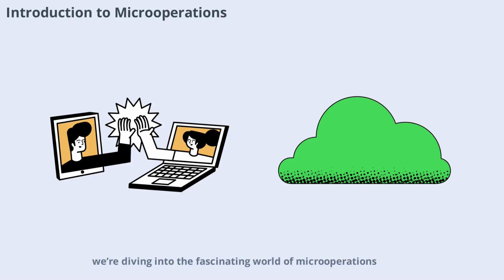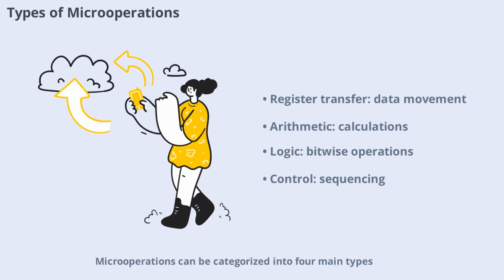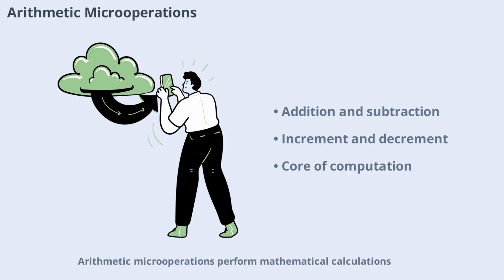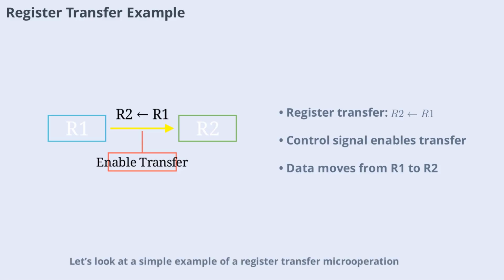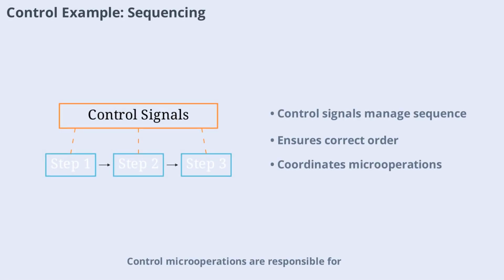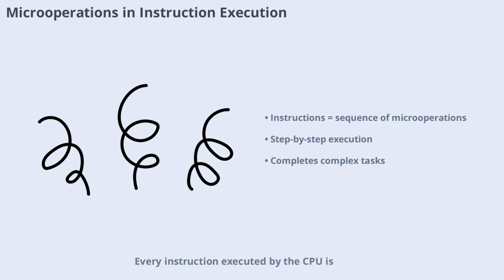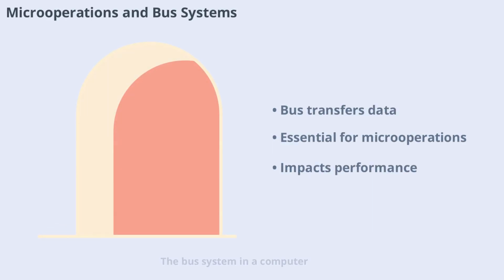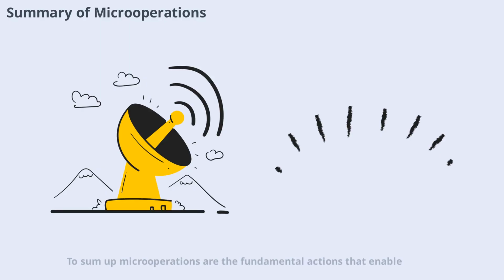Microoperations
Arithmetic Microoperations — 25–40 minutes
Logic Microoperations — 20–35 minutes
Shift Microoperations